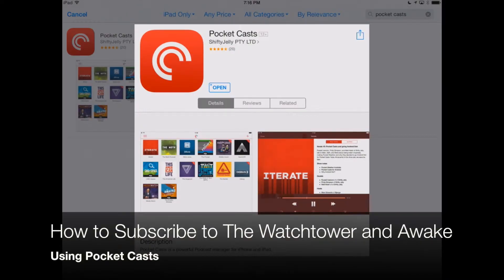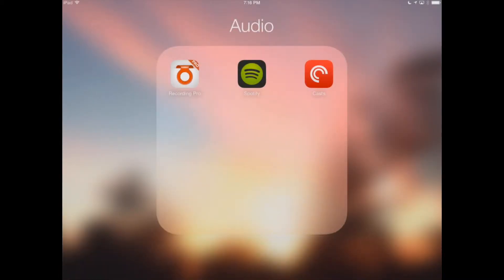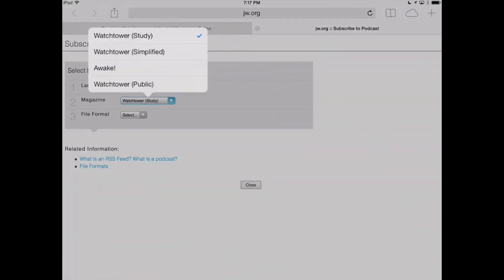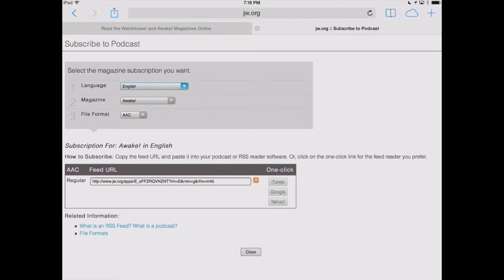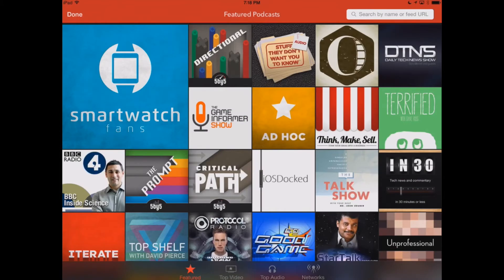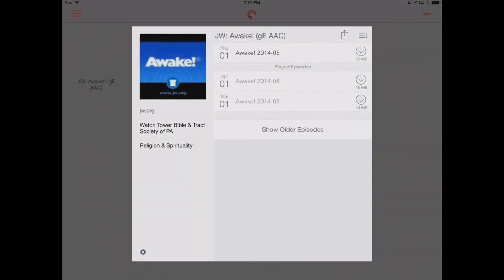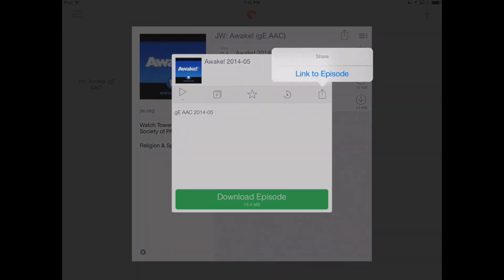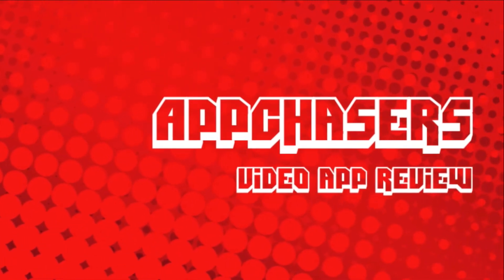How to Subscribe to the Watchtower and Awake Magazine Podcasts on the iPad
We use our favorite Podcast app to do this - Pocket Casts. This is a universal app that works both on the iPad and iPhone.